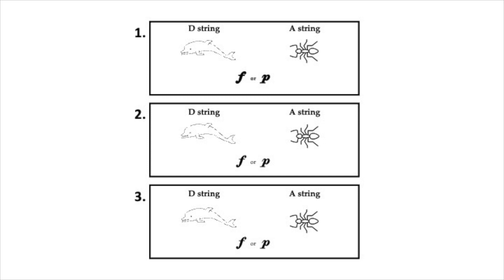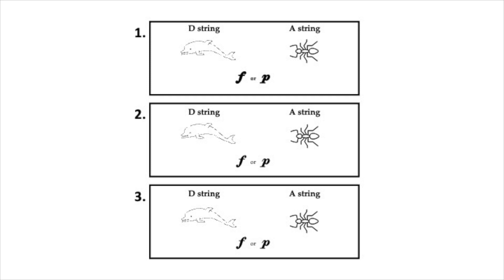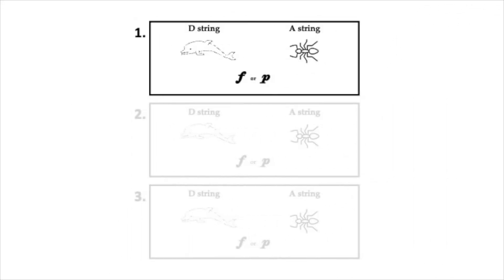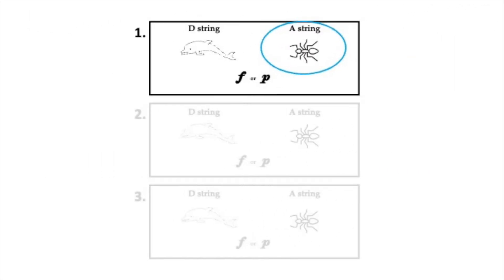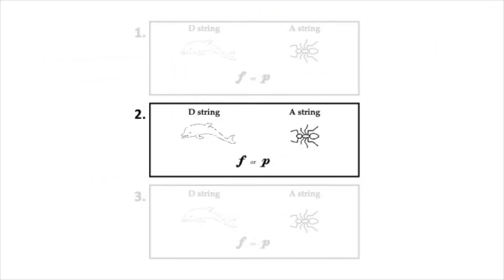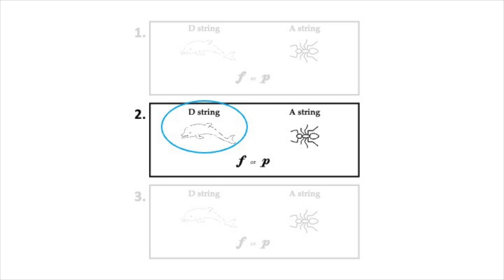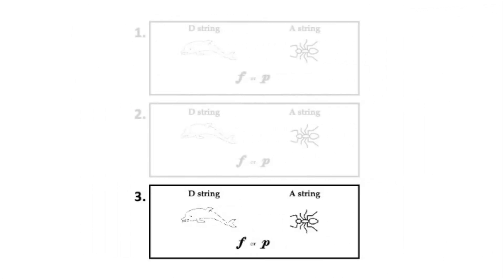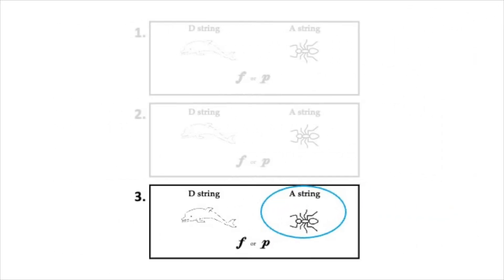What Do You Hear? #6 The Magic of Music Theory Pre Reading A - Cello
This video is for the aural skills activity on p. 60 of The Magic of Music Theory - PreReading A. (Find the book The samples are played on a cello and are for young cellists to identify if they hear the open D string or the open A string. Then they have to identify if they hear forte or piano. This two step activity is to build listening skills. The correct answers are given at the end of the question giving students immediate feedback for learning.

The Magic of Music Theory is a workbook series for young string players that teaches music theory, and aural skills. Students learn music theory from the perspective of the cello fingerboard! This series reinforces concepts taught in the lesson with workbook pages, games, and activities to do at home.

This pre-reading series is perfect for the young cellist who has not begun reading notes on the staff. Developed for use in private cello lessons, this series allows the practice partner to help the student prepare to read music. These short, fun, engaging lessons introduce the student drawing and recognizing to basic note values, the music alphabet, parts of the cello, fingerboard pitches, dynamics and much more. This series can also be easily adapted and used for group class instruction.